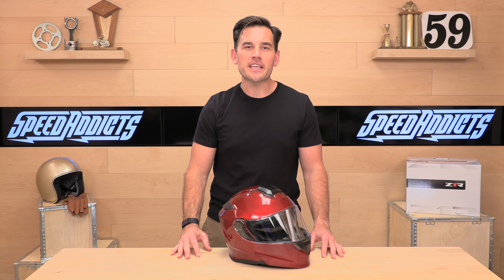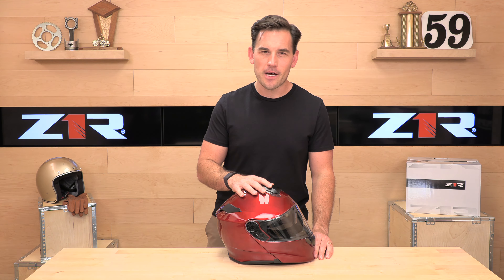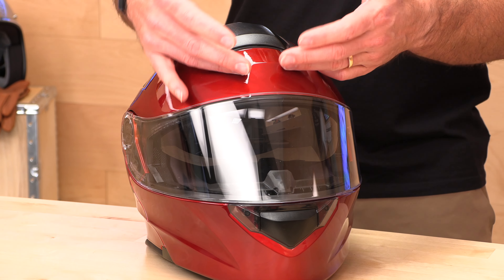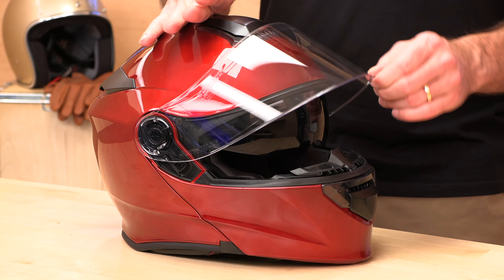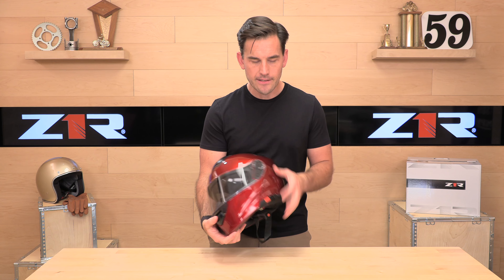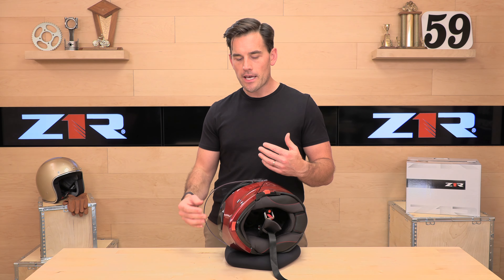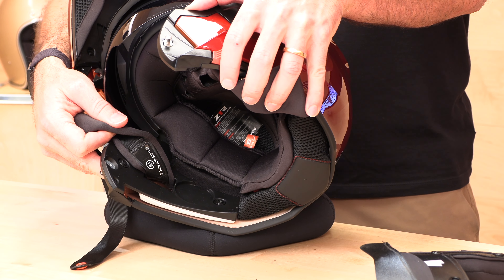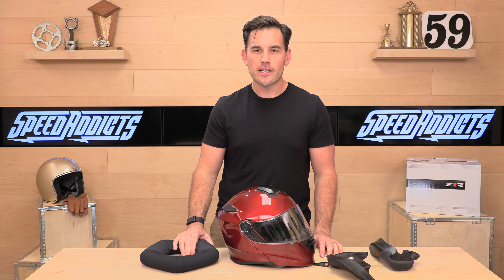Z1R Solaris Modular Helmet Review at SpeedAddicts.com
Z1R SOLARIS MODULAR HELMET - AVAILABLE NOW AT SPEED ADDICTS

Injection-molded polycarbonate shell
Closable chin and top vents, along with rear exhaust vent, allow increased airflow
Easy to remove, scratch-resistant polycarbonate face shield
Drop-down rigid sun visor is easy to operate using side-mounted lever
Fully removable moisture-wicking polyester helmet liner and cheek pads
Optional breath box, dual shield and electric shield allow you to convert the helmet for all-season use (sold separately)